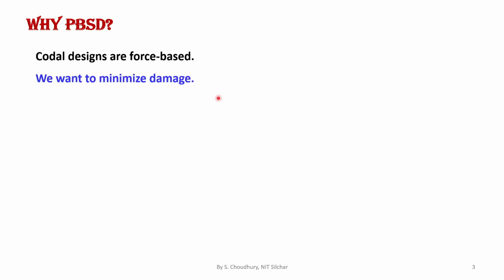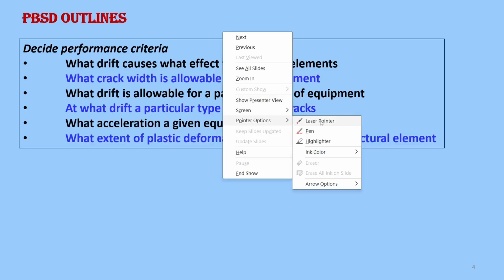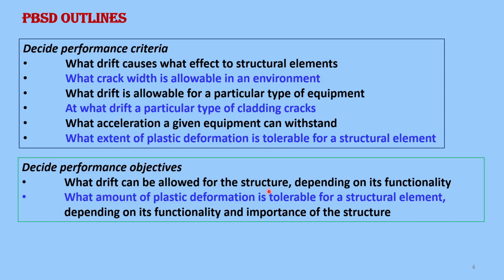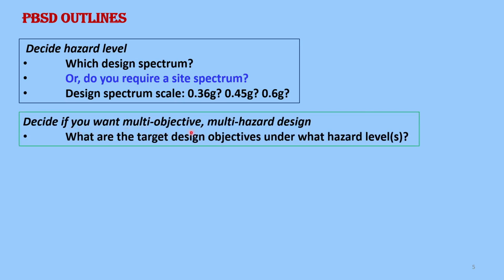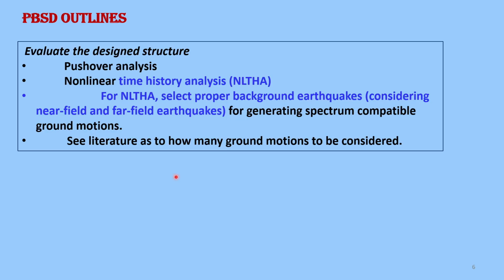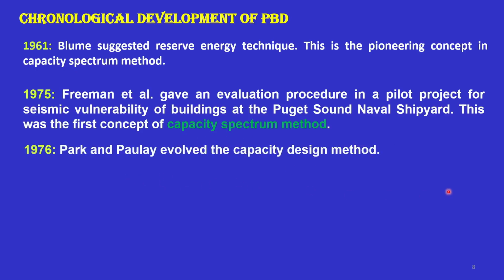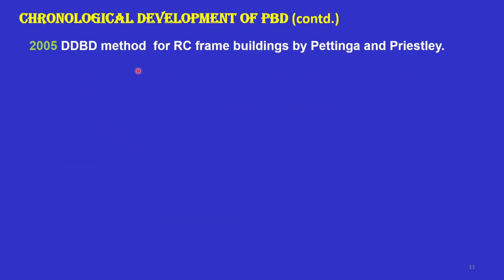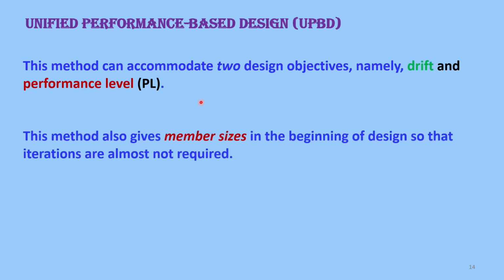The Journey of PBSD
This video explains the Performance-Based Seismic Design (PBSD) from its conceptualization to the form it has taken today - its journey.